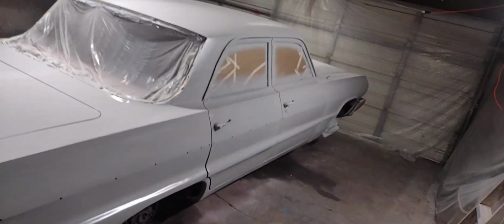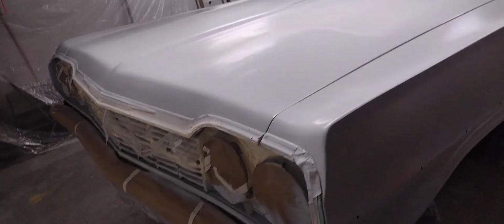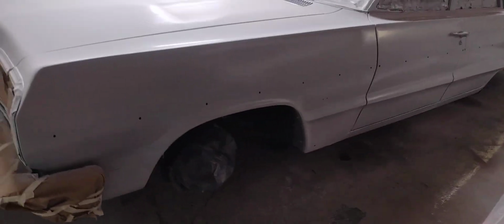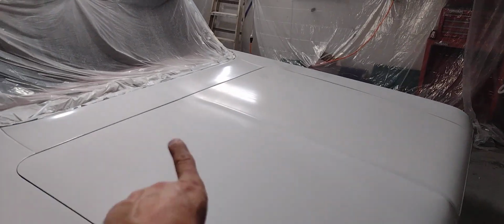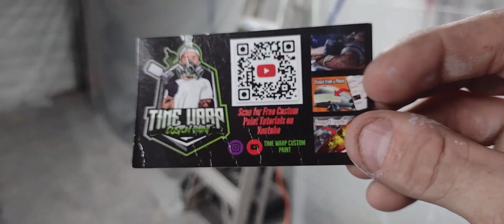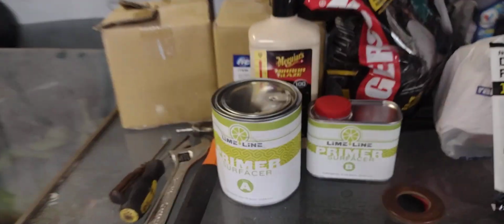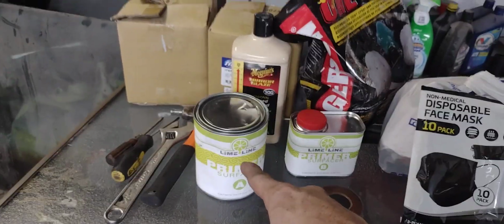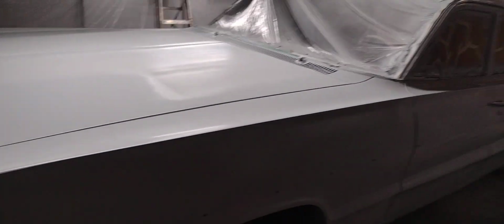spraying a primer / sealer on a 1964 Chevy Impala bagged old school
a 1964 Chevy Impala 4 door 283 automatic bagged and full custom .
I am spraying primer sealer on to help out a friend/club member.
 will be doing custom paint job with designs and flake and candy.